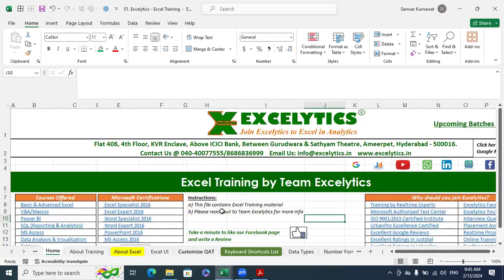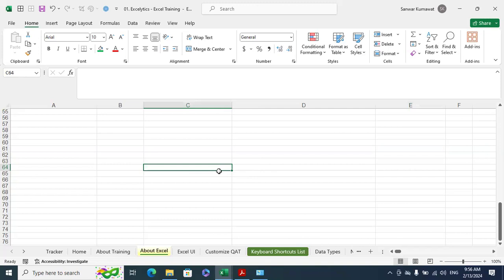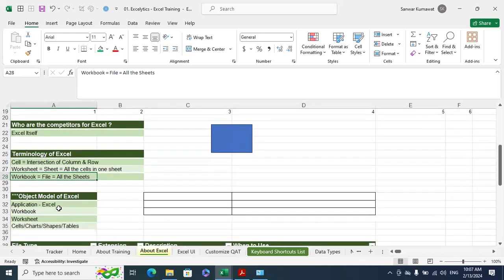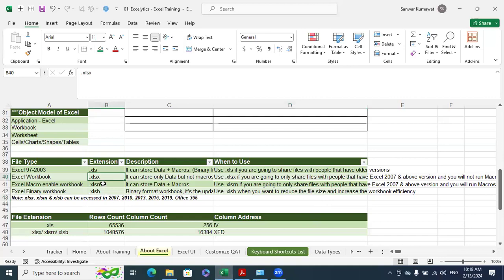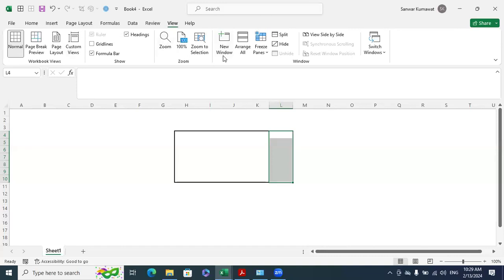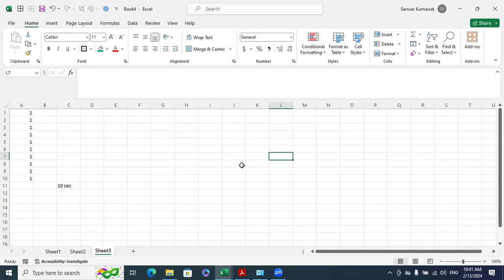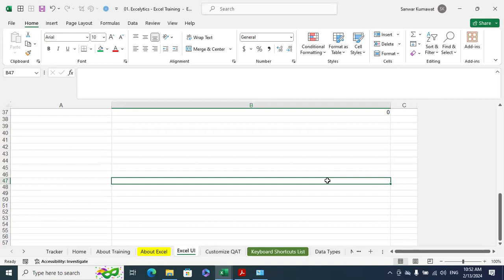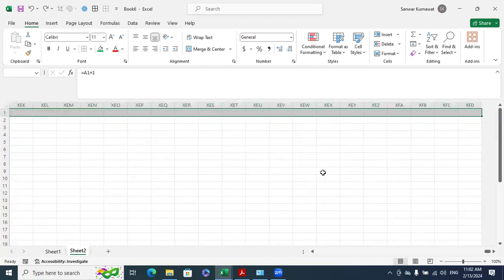Microsoft Excel Session 01